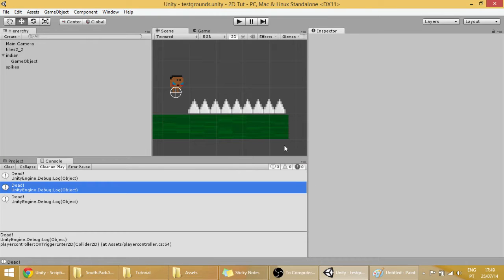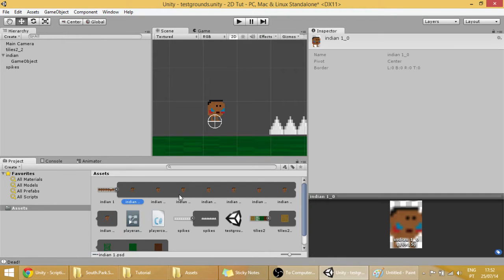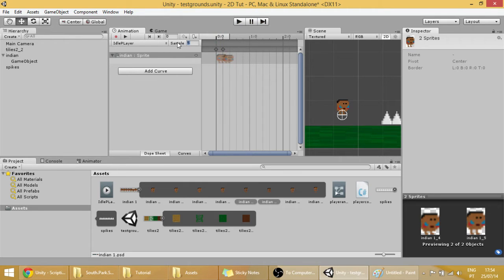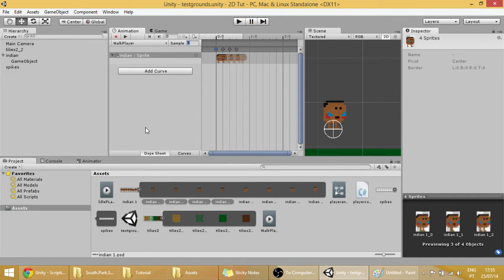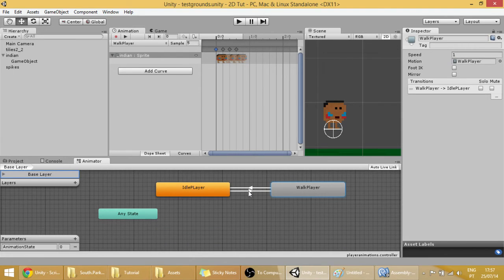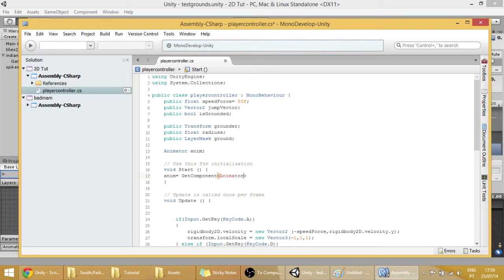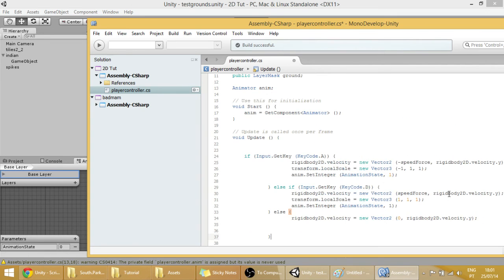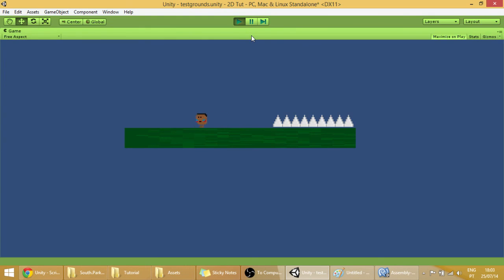5. Making a 2D Platformer in Unity (C#) - Simple Player Animations